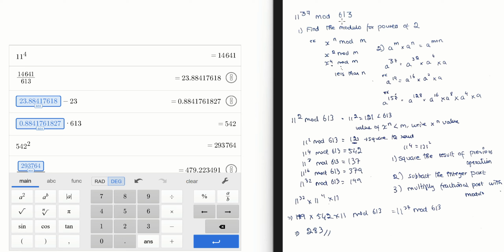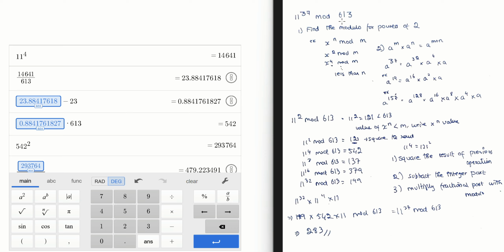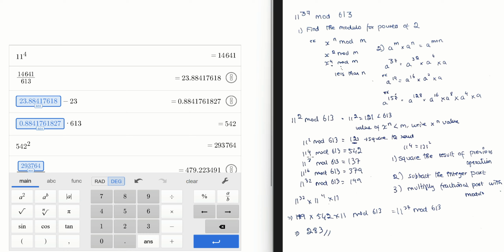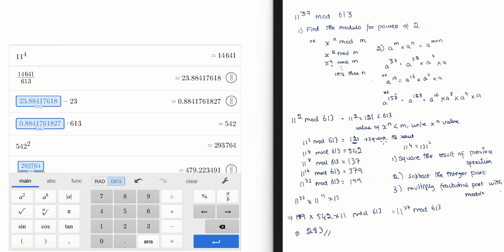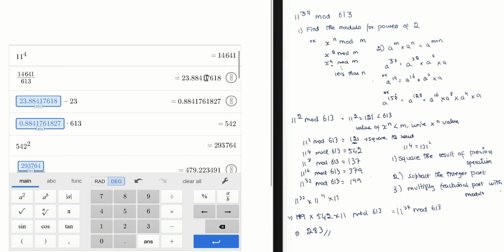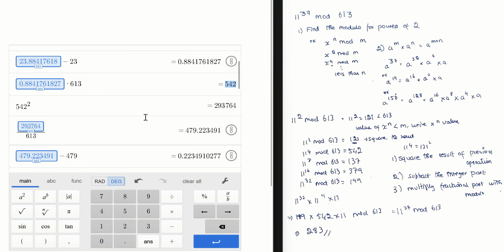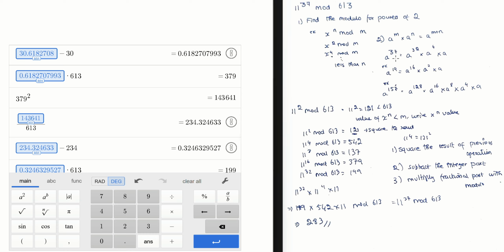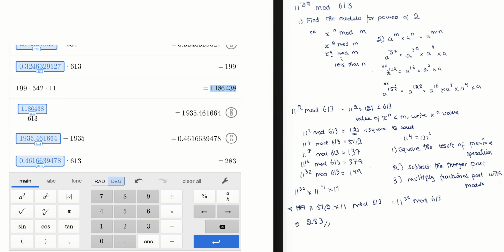How to Find Exponential Modulo Easily-using calculator